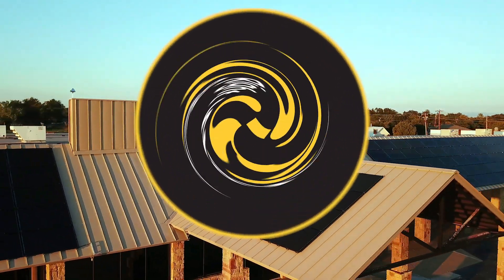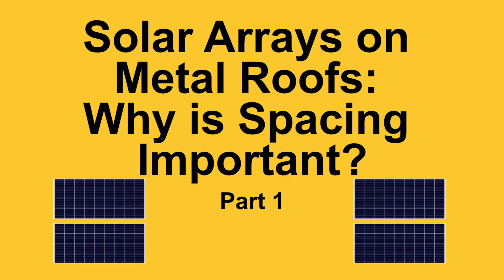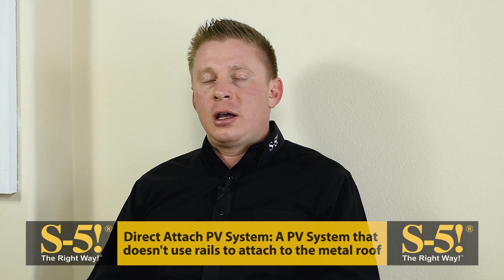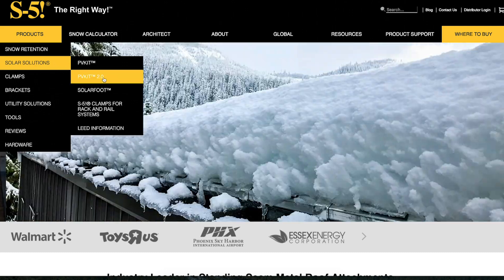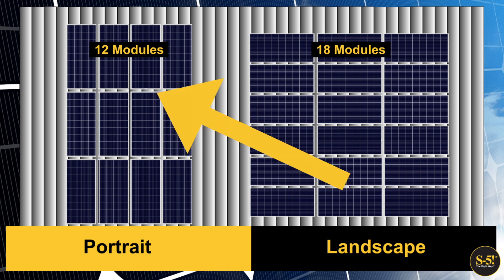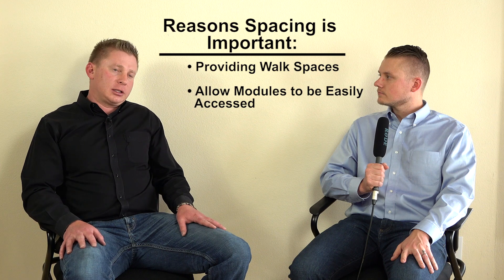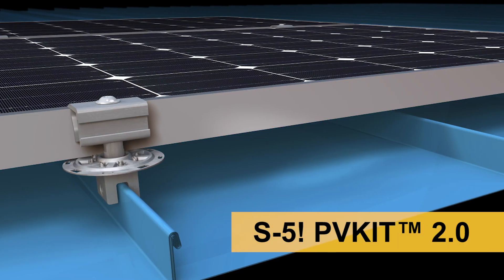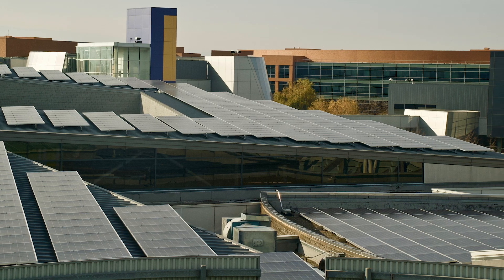Why is it Important to Space Solar Panels on a Metal Roof?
On this episode of F.A.Q. Fridays, Nik Holley, S-5!'s Product Development Manager, will be discussing 'why is spacing on your PV modules important'.

Topics Covered:
• Introduction - 0:00
• What Does Direct Attach Mean? - 1:19
• What are the Benefits of a Direct Attach PV System? - 1:45
• Understanding Spacing of PV Modules - 2:17
• Why is Spacing on Your PV Modules Important? - 3:07

F.A.Q. Fridays is a video series where we answer your frequently asked questions!